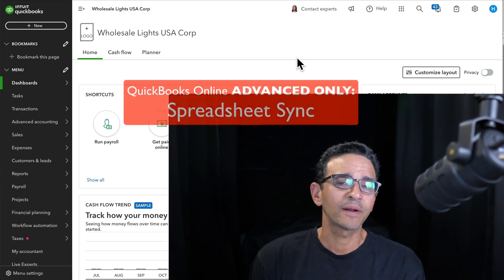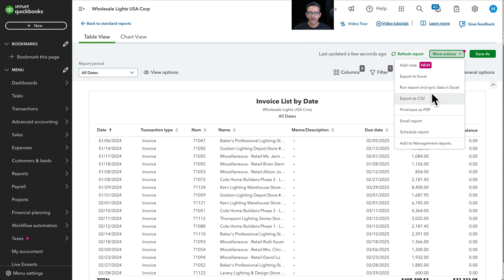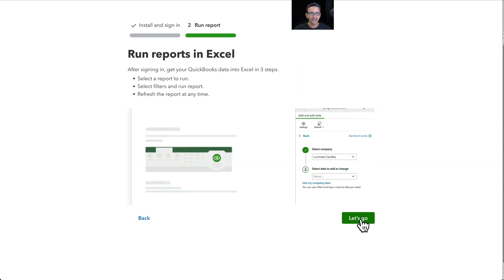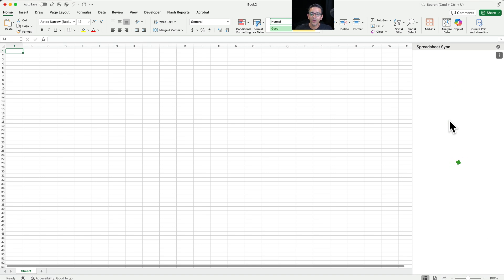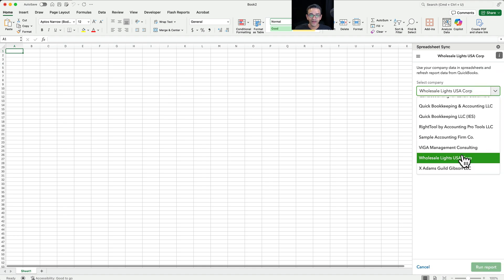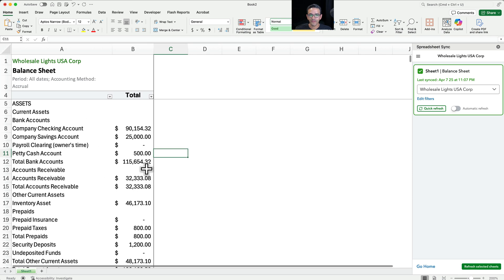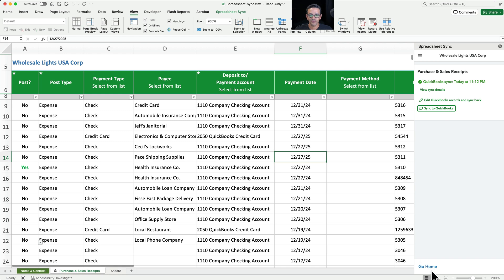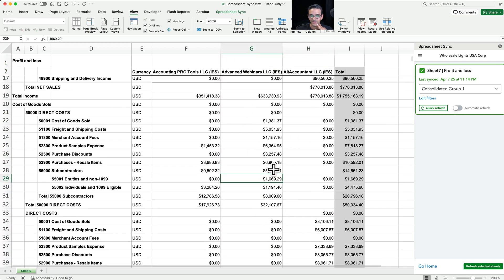QuickBooks Online ADVANCED: Spreadsheet Sync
Sync your QuickBooks Online data in Microsoft Excel or Google Sheets.  REQUIRES QUICKBOOKS ONLINE ADVANCED!

00:00 How to load Spreadsheet Sync in Excel
01:56 How to run QuickBooks Online reports in Excel
05:07 Batch update QuickBooks data from Excel
07:42 Run Consolidated QBO reports in Excel
10:21 Run Spreadsheet Sync reports in Google Sheets!